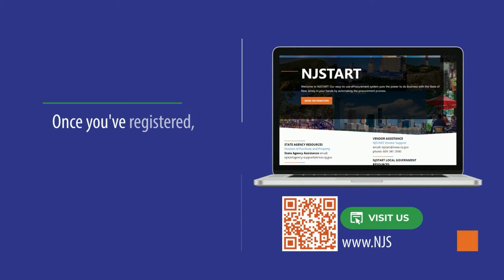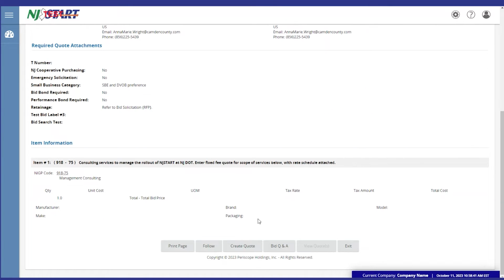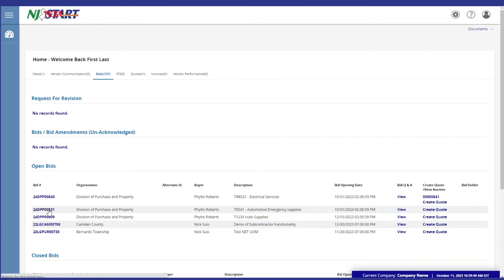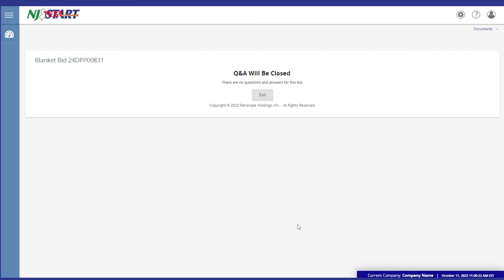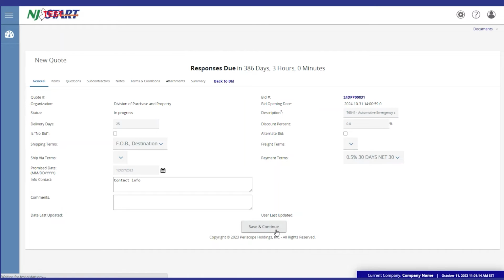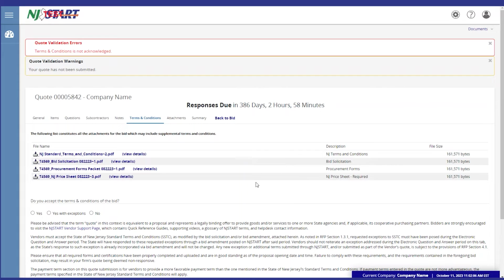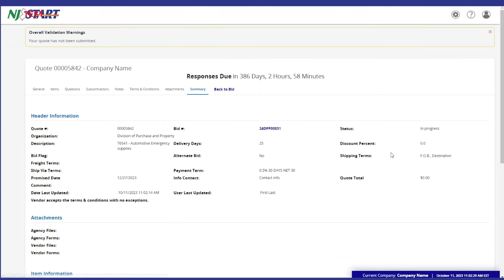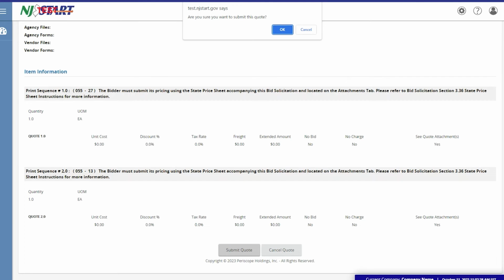Submit a Quote